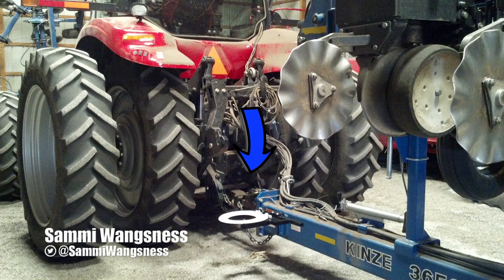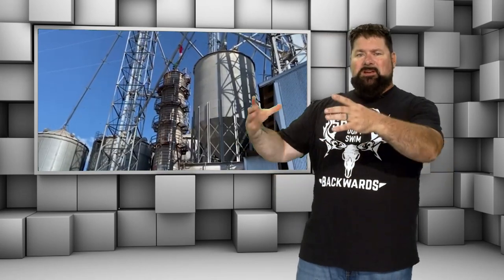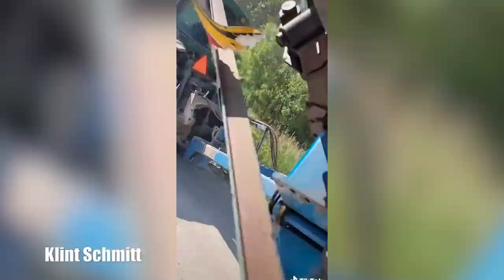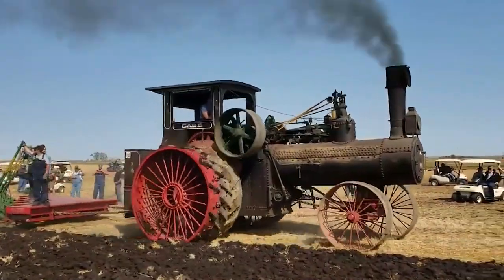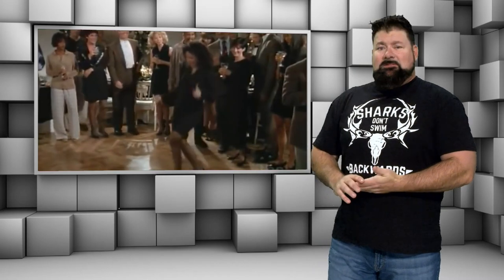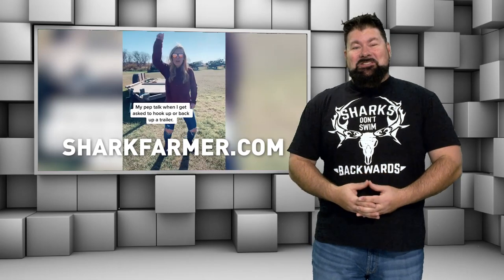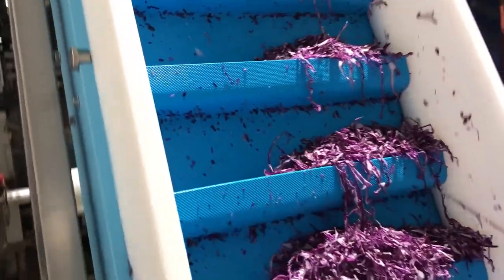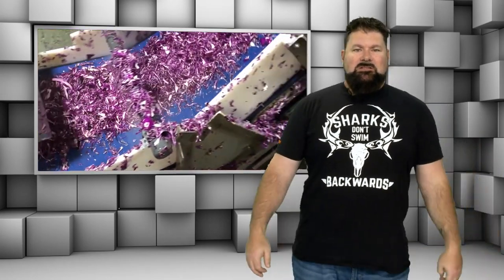Nothing cooler than big old tractors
SharkFarmer, The TV Show is the brainchild of Rob Sharkey, a 5th generation farmer from Illinois. He shares the stories of incredible people in agriculture… both their successes, and perhaps a few blunders along the way.
Watch it on RFD-TV!